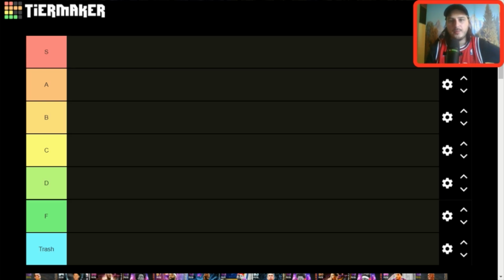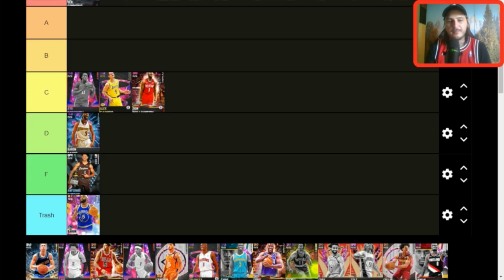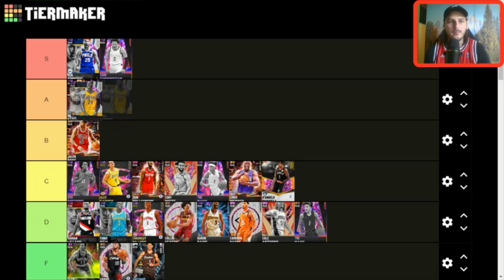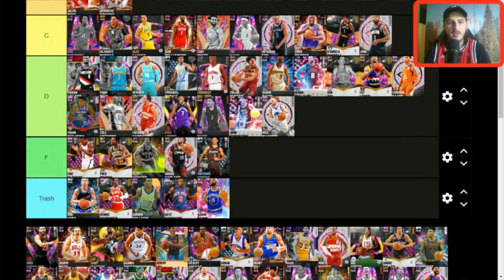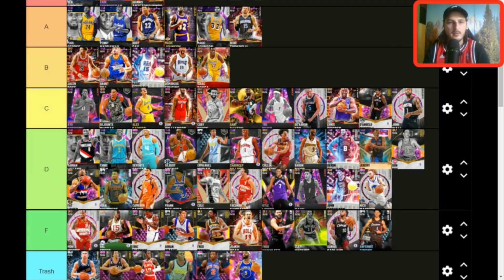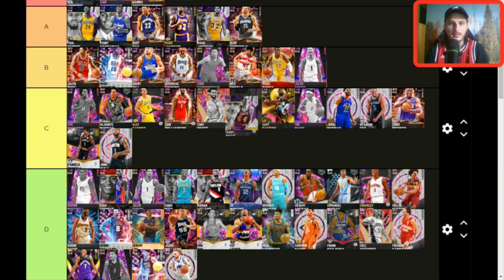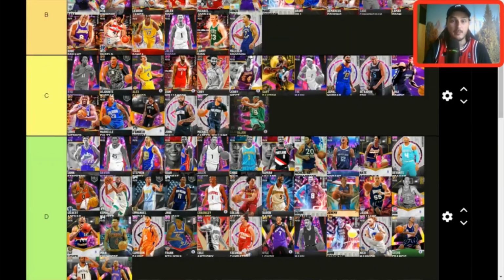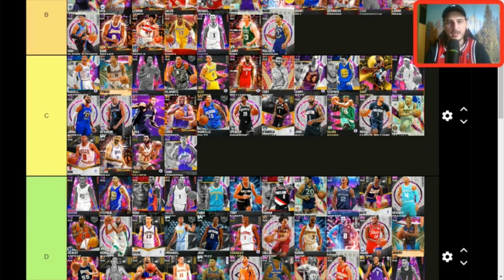THE FINAL POINT GUARD TIER LIST IN NBA 2K21 MY TEAM! RANKING THE BEST POINT GUARDS ONE LAST TIME!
As NBA 2k21 My Team comes to a close let's rank the Point Guards for possibly the final time. I know you will come for me in the comments if I make an error. Due to editing issues a few cards rankings have been trimmed out.